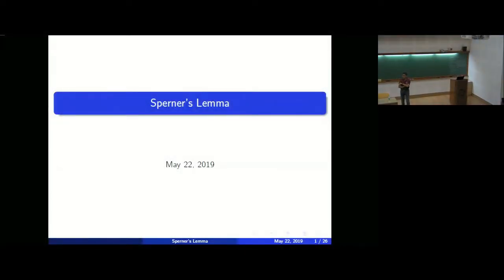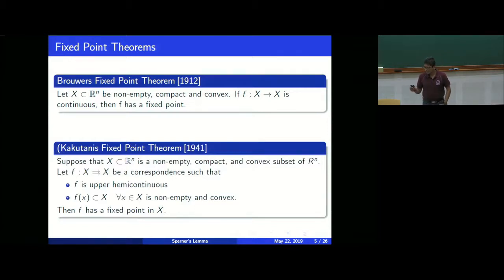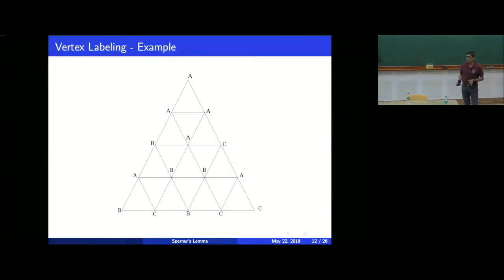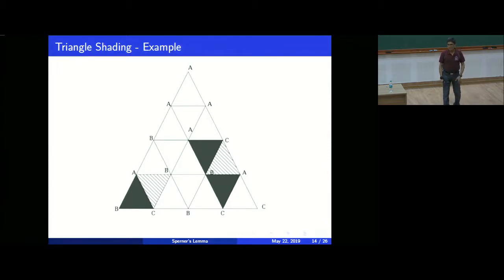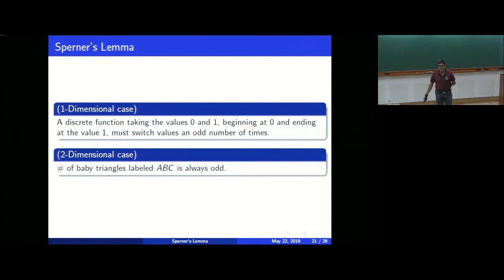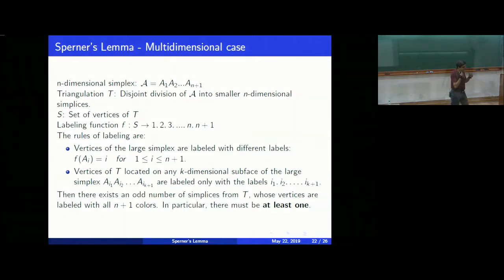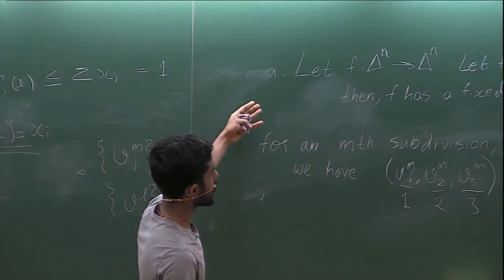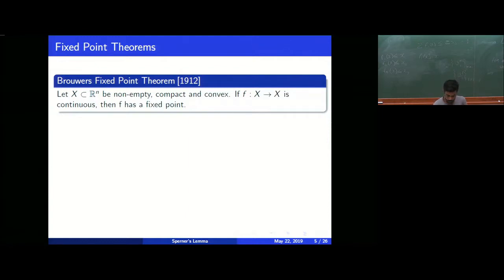Problem Solving Session (Sperner's Lemma) by Mayank Bhardwaj & Amal Roy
Program

This two month long program will consist of the following activities:

15 - 31 May, 2019: The two week long Summer School will introduce participants to the most frequently used mathematical and computational methods. They are -

1. Genetic Algorithm (GA) and Game Theory
2. Agent Based Models or Individual Based Models (ABM or IBM)
3. Network Analysis Time Series Analysis
4. Time Series Analysis

31 May - 08 July, 2019: Summer research program. A few selected fellows will get a chance to work on a project mentored by subject experts..

08 - 12 July, 2019: One-week Discussion Meeting. This will have talks by researchers from different areas in Social Sciences with interest in methodologies and applications. The summer research fellows will also present their work. Considerable time will be reserved for discussions and interactions.

0:00:00 Sperner's Lemma
0:00:47 Correspondences
0:01:37 Upper Hemicontinuity
0:02:09 Fixed Points
0:03:58 PSNE as a Fixed Point
0:04:47 MSNE as a Fixed Point
0:04:55 Triangulation
0:05:50 Vertex Labeling
0:06:27 Vertex Labeling - Example
0:06:33 Triangle Shading
0:07:28 Triangle Shading - Example
0:10:38 Sperner's Lemma (2-Dimensional case)
0:11:26 Proof
0:15:50 Sperner Number - Possibilities
0:17:20 Sum of Sperner numbers
0:18:43 Sum of Sperner numbers of triangles
0:21:36 Sperner's Lemma
0:22:51 Sperner Number - Example
0:23:43 Sperner's Lemma - Multidimensional case
0:48:40 Fixed Point Theorems
0:53:24 Nash Theorem